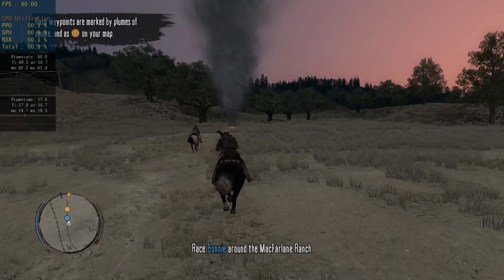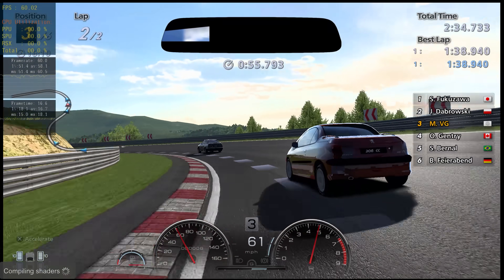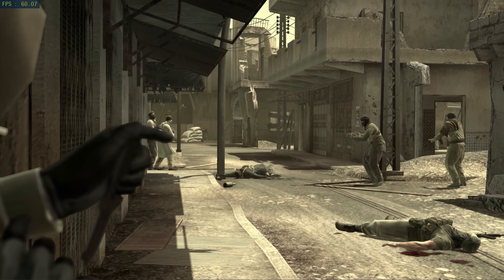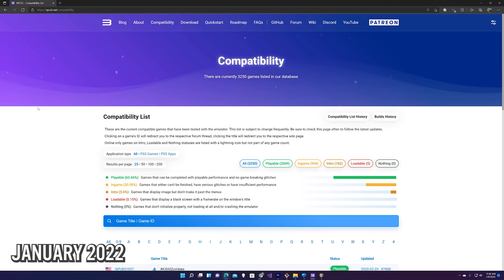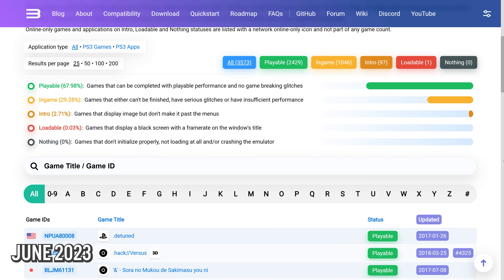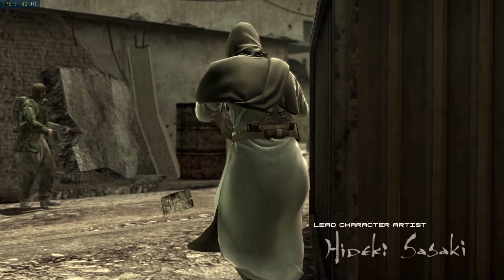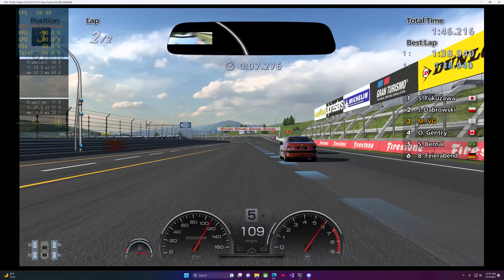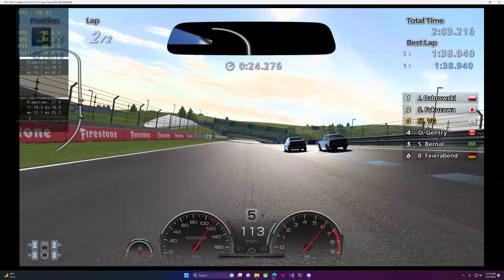RPCS3 PS3 emulator just got updated... and its awesome!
RPCS3 is a PlayStation 3 emulator for Windows, Linux and Mac. In this episode we take a look at the V0.0.28 update, its advancements this emulator has seen in the past year with some seriously impressive results.

PC Specs:

CPU : Intel i9-13900k
GPU : NVIDIA RTX4080
RAM: 32GB DDR5-6000MHz
OS : Windows 11 Professional